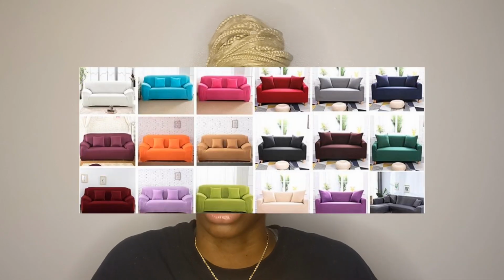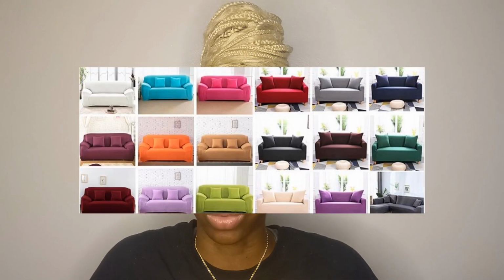COLLEGE MOVE IN DAY ESSENTIALS | APARTMENT/UPPERCLASSMEN EDITION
What's popping EaZygAng . Continue reading to see how you can enter my giveaway!

Thank you to everyone who continues to support me!

SC: adaayx_